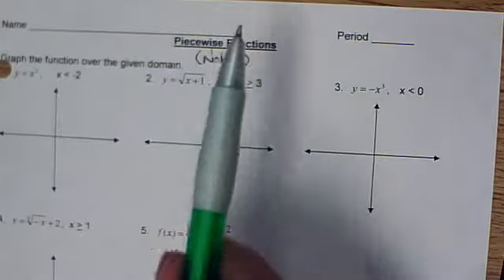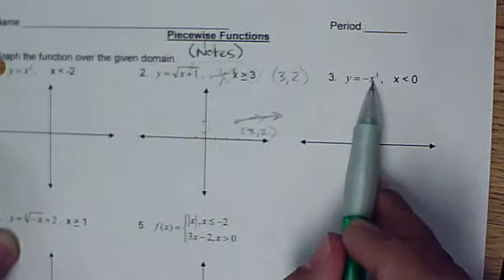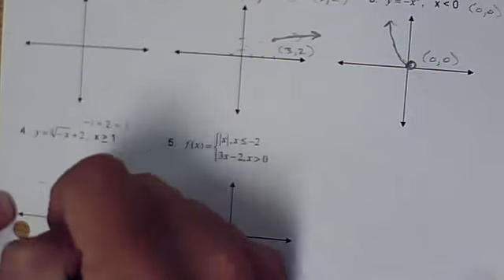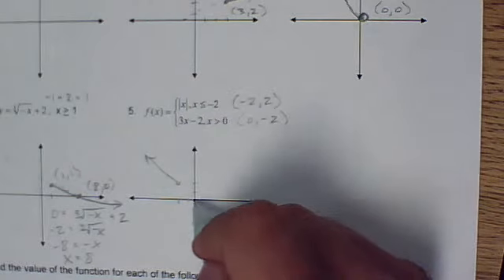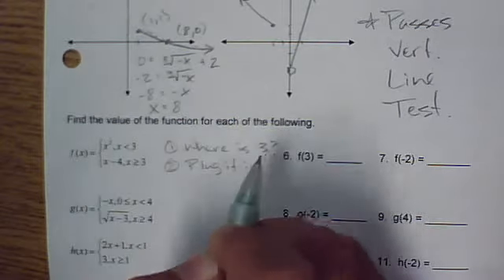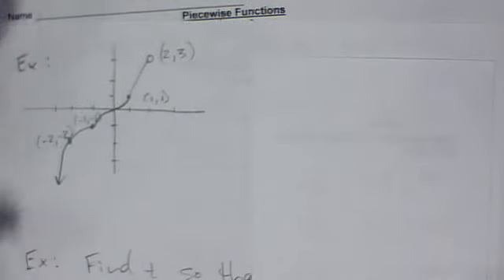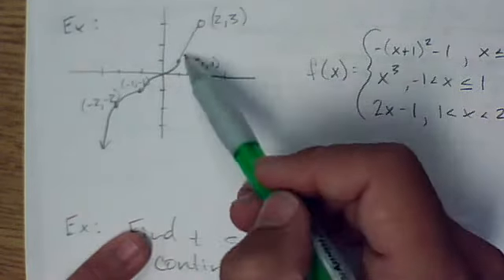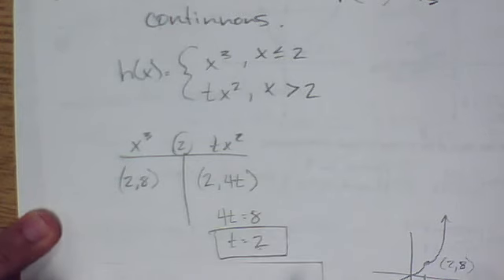Piecewise Notes 9/25